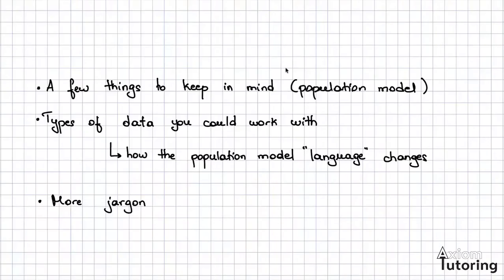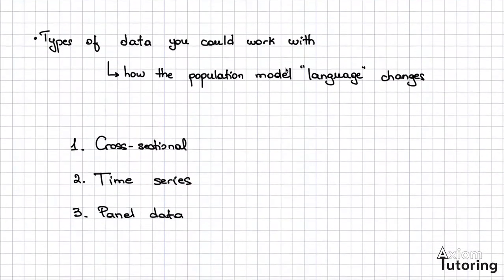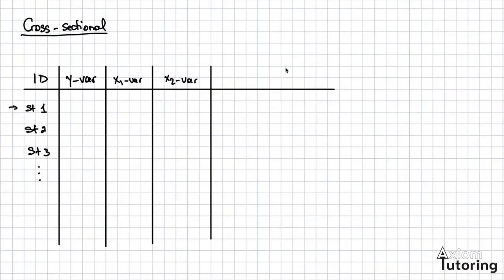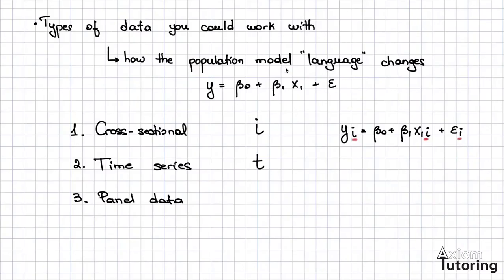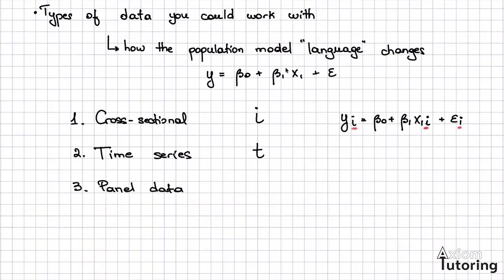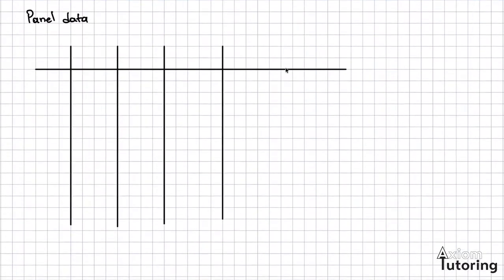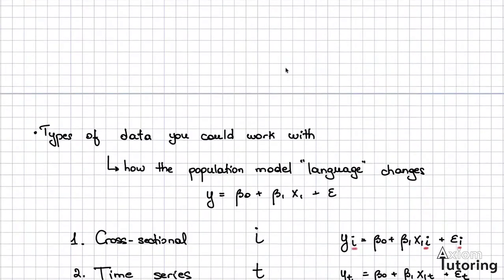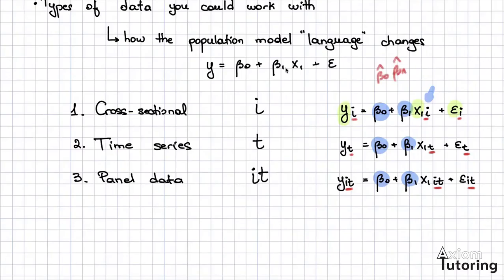2 The population model adapted to the types of data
Explore different data types in econometrics: cross-sectional, time series, and panel data. Learn how each type influences the population model's language and structure. Discover how unique identifying elements like individuals or time impact the model. Understand why correctly identifying data type facilitates better estimation methods. Visualize these concepts with Excel examples. And visit AxiomTutoring.com to find a tutor tailored to your needs.